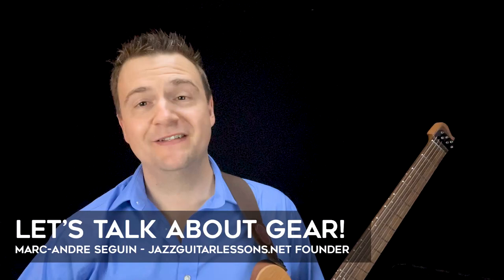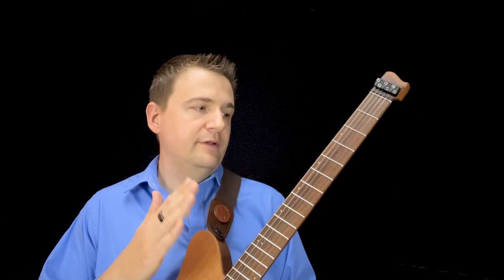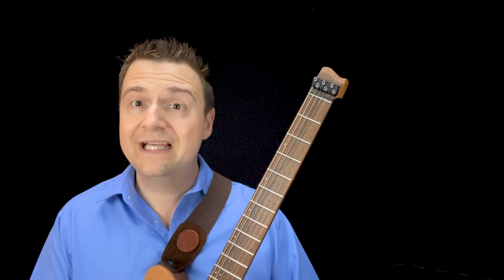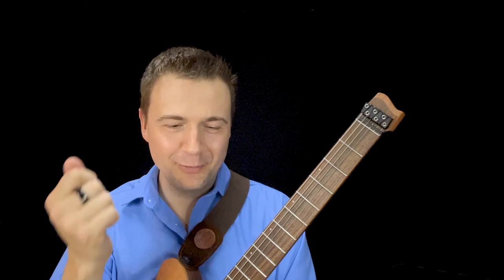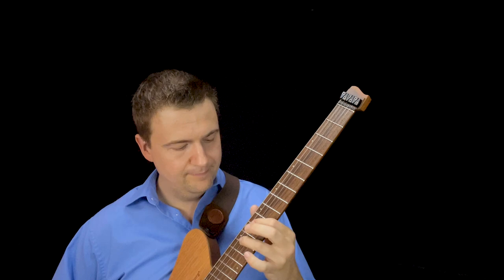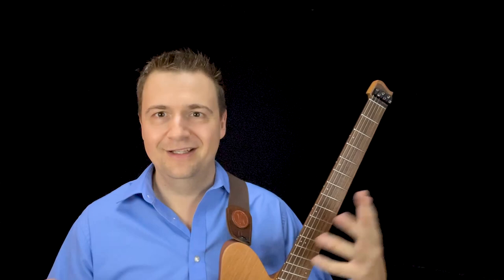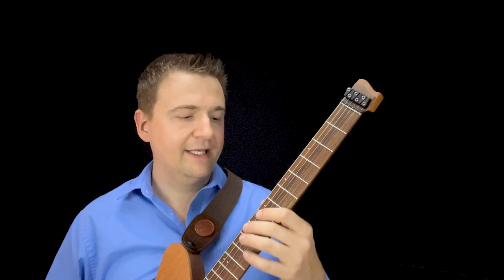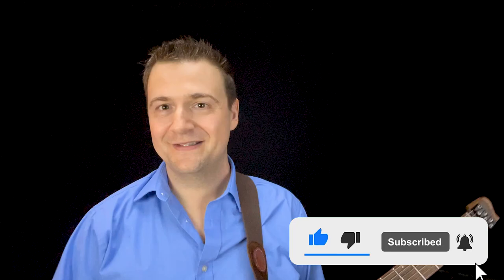A Peek Through A Jazz Guitar Teacher's Gear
As a lot of you have requested this video, here's a quick rundown of the gear that I now mainly use. Please take note that these can all be about preferences, and these are what I found best for my professional use. Share your setup in the comments down below! :)

Chapters:
0:00 Introduction
0:29 Guitar Preferences
1:08 String Gauge
1:45 Strings
3:00 Thoughts on Flatwounds
5:38 Picks
7:03 Outro

OTHER PLATFORMS  🎸